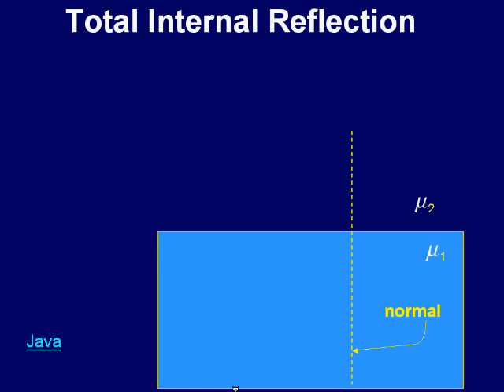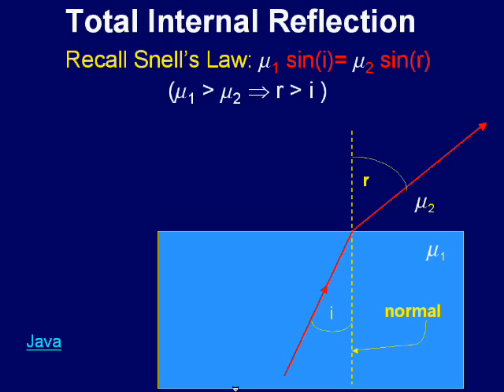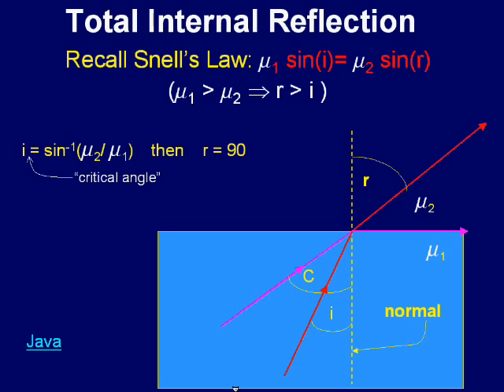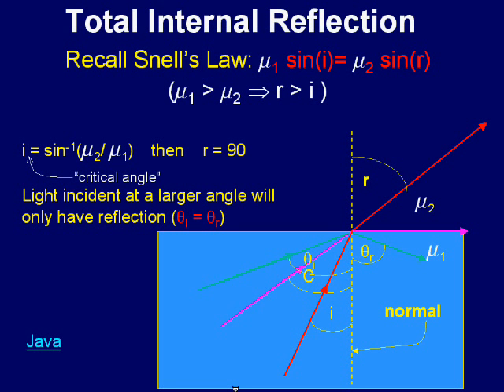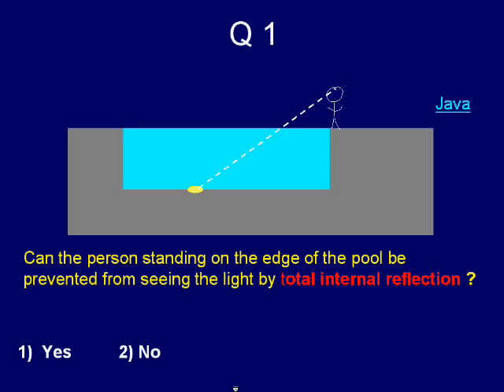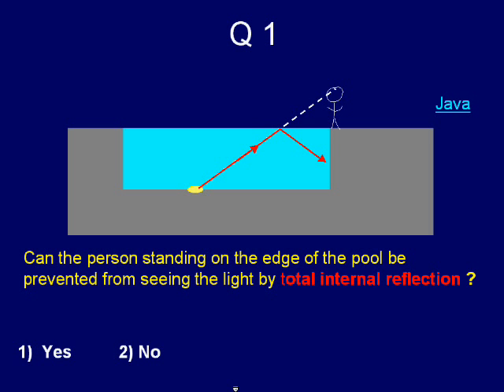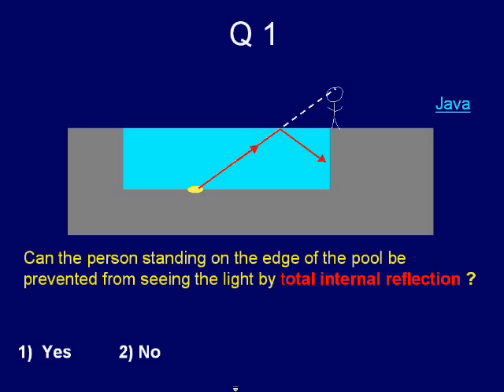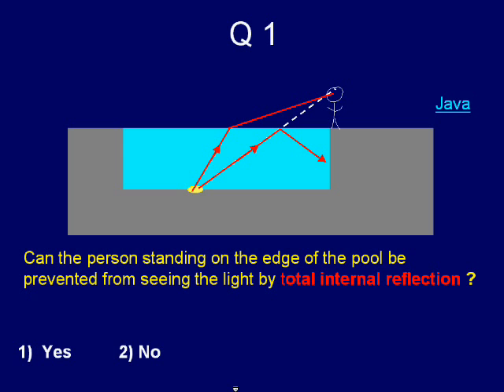Total Internal Reflection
The video is about two aspects, (i) critical angle (ii) total internal reflection.